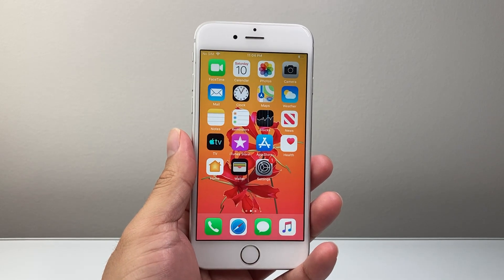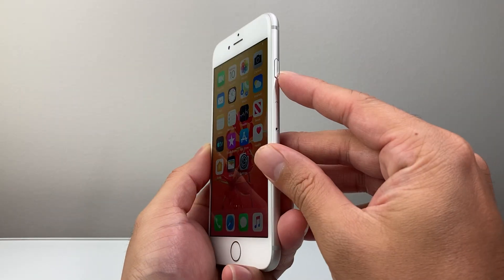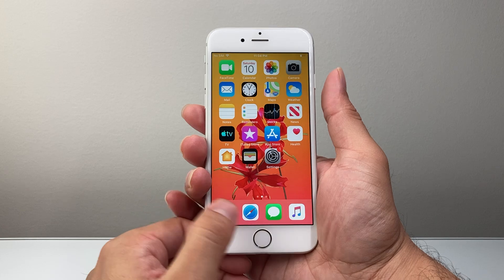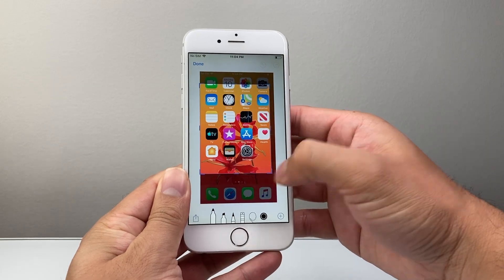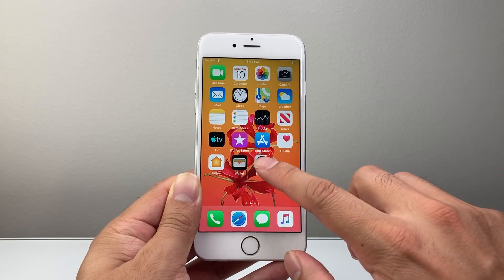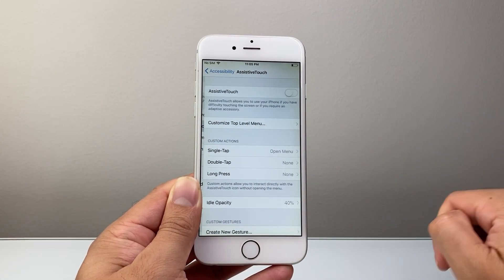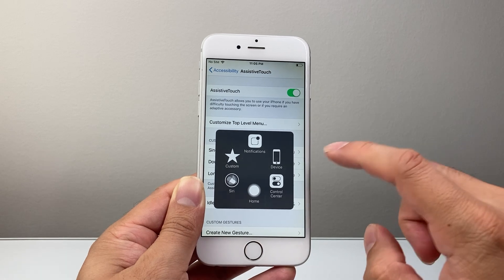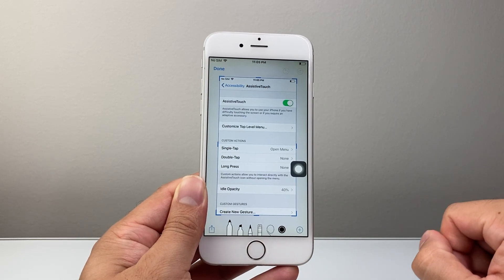How To Screenshot On iPhone 6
In this tutorial, I wills how you how to take a screenshot on iPhone 6 in two different ways!